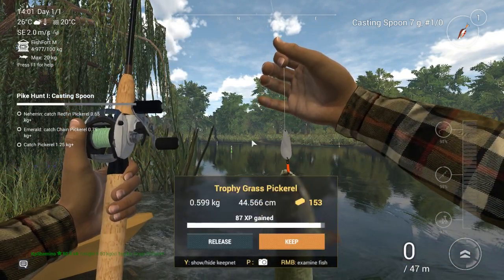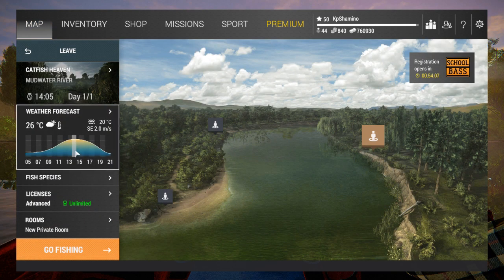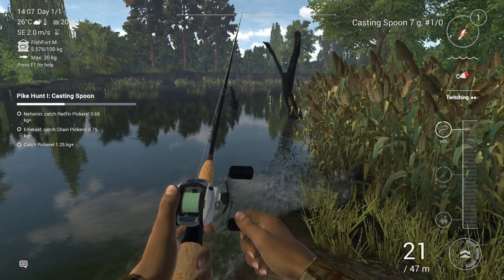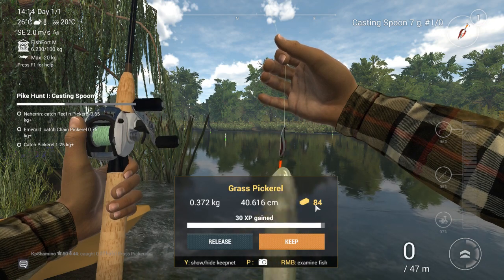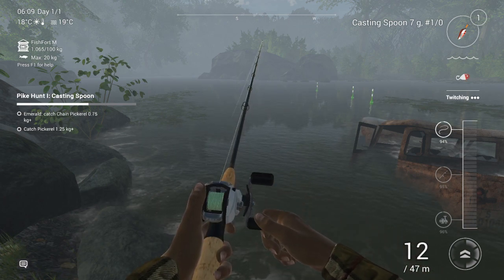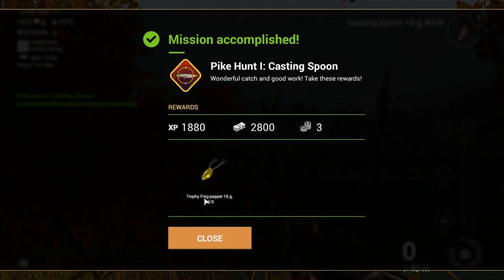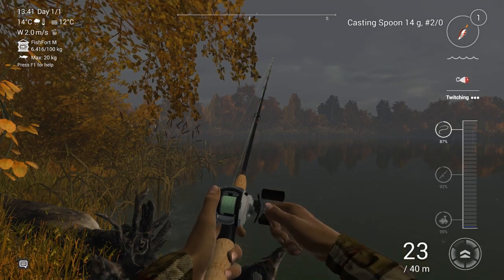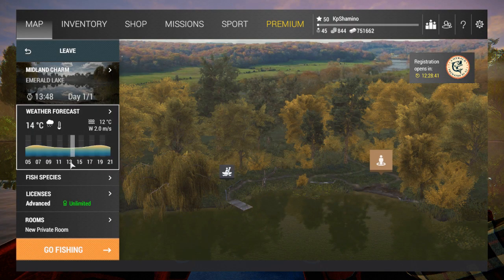Fishing Planet, Mission Pike Hunt I: Casting Spoon, Trophy Frog Popper 18 g 3/0 Guide,